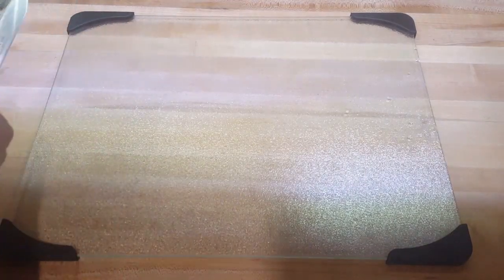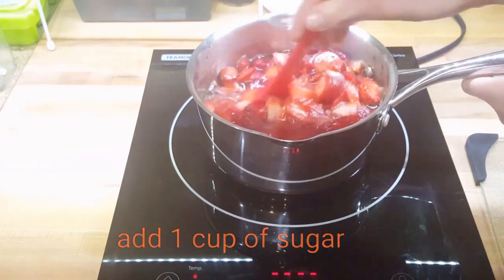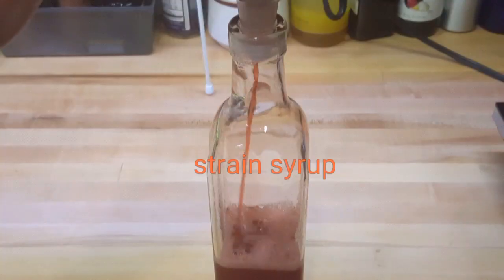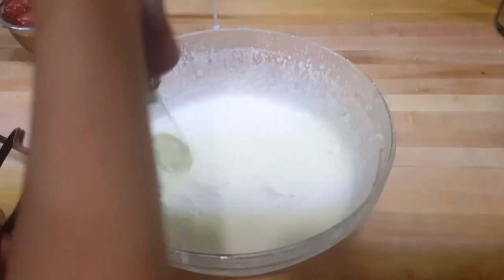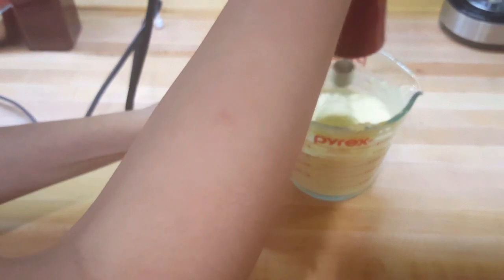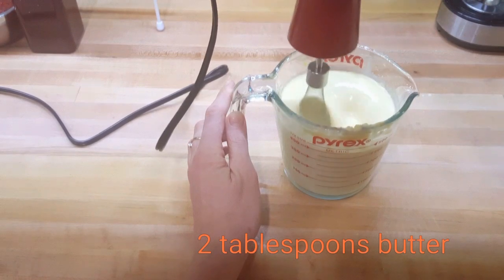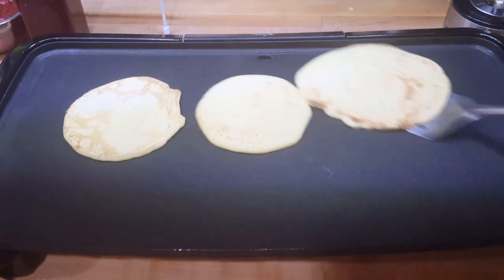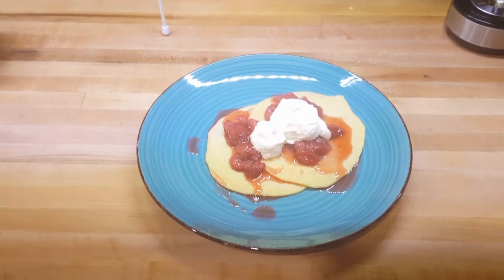Julia Trying to Make Something Edible || Pancakes. Crepes. Pancrepes?